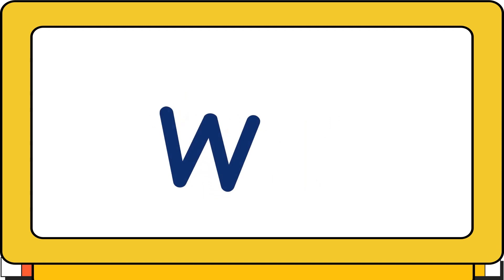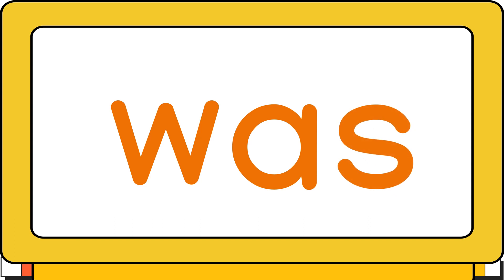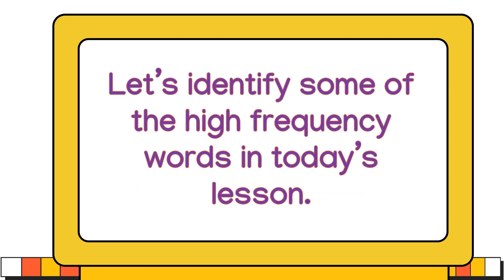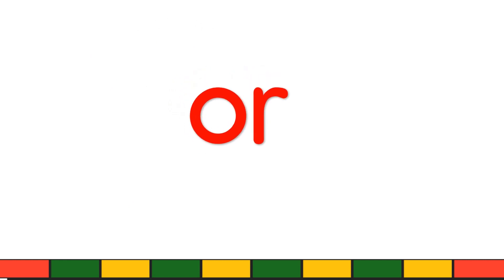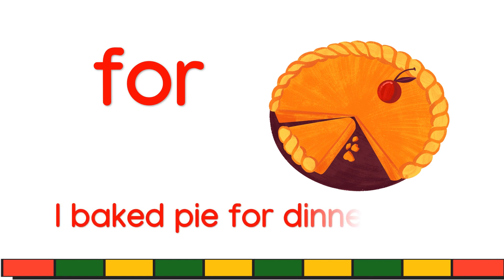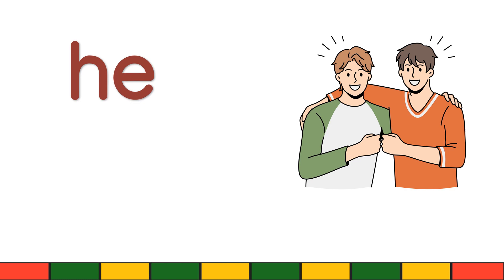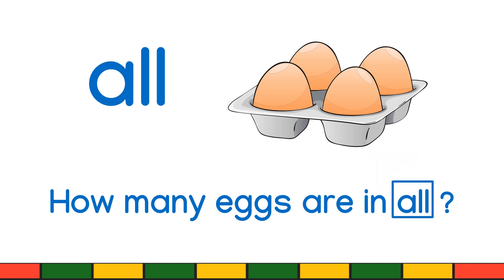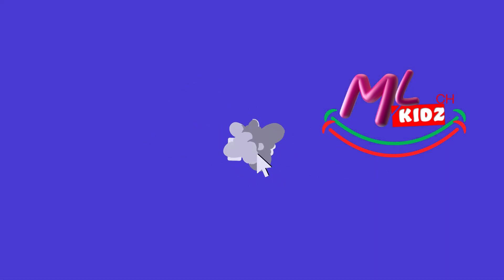High-Frequency Words | Sight Words for Children | Sight Words for Kids | - Unit one, Week 3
New Sight Words  |  Kindergarten Sight Words| High-Frequency Words
A good reader will be able to instantly recognize "sight words" without having to 'figure them out'. Mom's Love makes learning sight words fun and easy. Now children can master "sight words" with the same rapid speed that they learned letters, numbers, shapes, and colors. The lesson includes identifying the words and activities to help their learning.
The learning video is great for pre-k, preschool-age, kindergarten-age, 1st-grade, 2nd-grade, and 3rd-grade kids. Kids will enjoy the benefits of reading and writing more fluently by learning these sight words.
 Happy Learning!

0:00:00 | Welcome to Mom's Love Kids Channel
0:00:16 | Shout out to all our friends celebrating their birthdays this month.
0:00:30 | First words begin. As
0:05:24 | Activity time. What word is in the box?
0:10:54|  Subscribe panel

| Number Sequence Counting from 1 to 30
| Number Sequence Counting from 1 -100
| 5 Sense Organs and Their Functions
| ABC Letters for Kids | Full English Alphabet for Preschool &
Kindergarten
| Learn high frequency words| sight words week1, unit one
learn high-frequency words| sight words.Unit1,Week2
Learn high-frequency words |Sight Words. Unit 1, Week 3